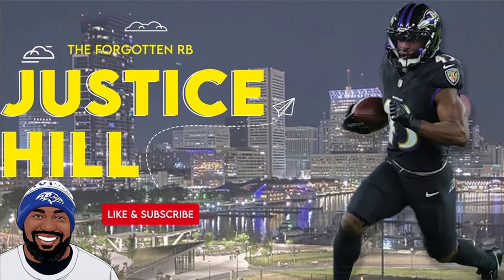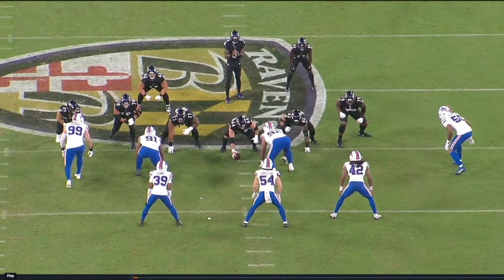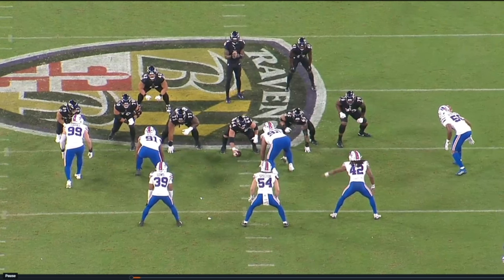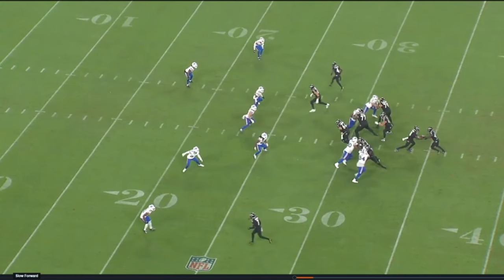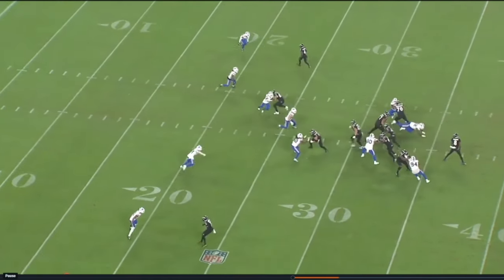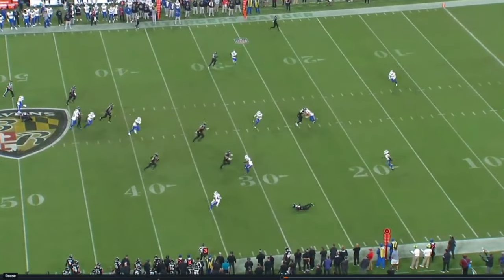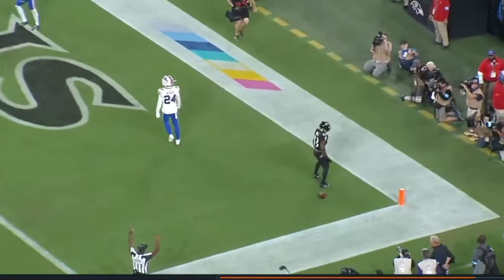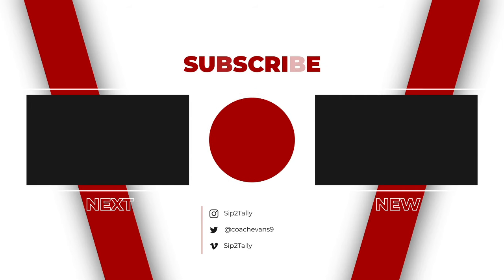Justice Hill The forgotten RB